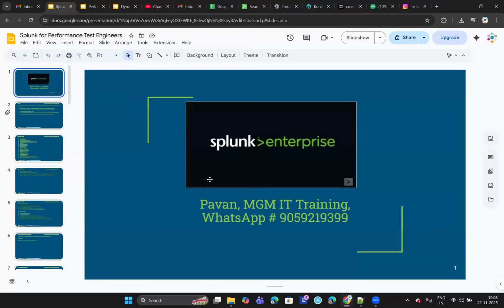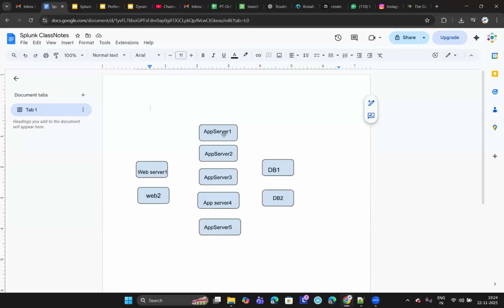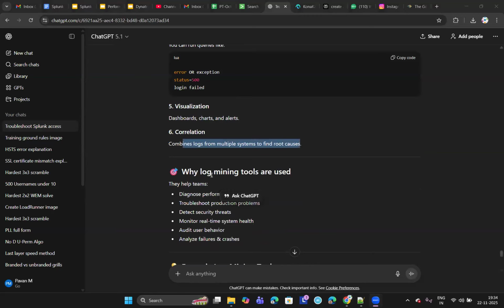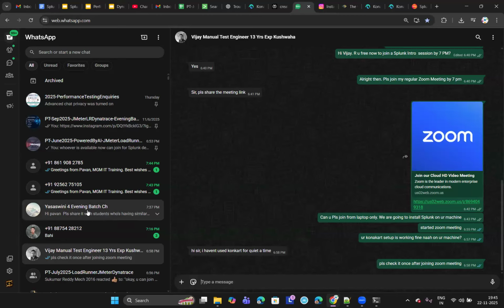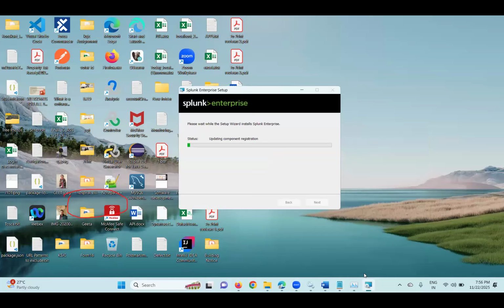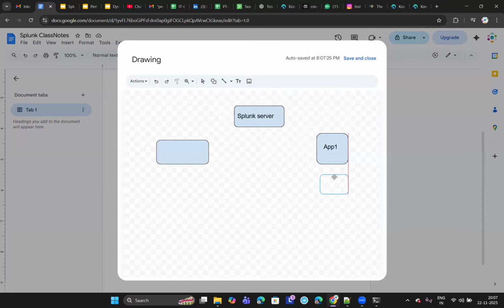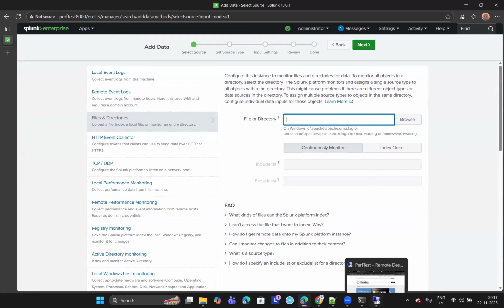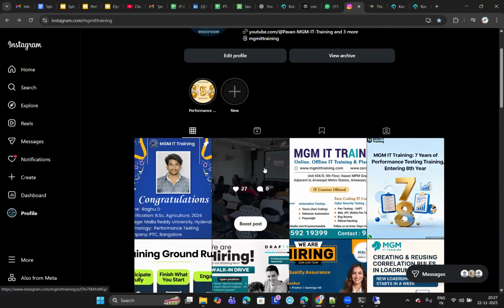Performance Testing-Nov22-Splunk & Dynatrace APM weekend batch-MGM IT Training.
Follow our Insta page to check daily updates on our students success stories & Software Testing opportunities, particularly, in Performance Testing

June 2025 daily morning batch-Performance testing & Engineering-JMeter, BlazeMeter SaaS, Monitoring & Analysis with InfluxDB, Grafana, LoadRunner & Dynatrace playlist URL:

1. Splunk Intro, Installing trail version & getting started with